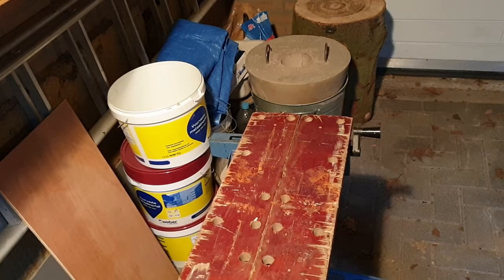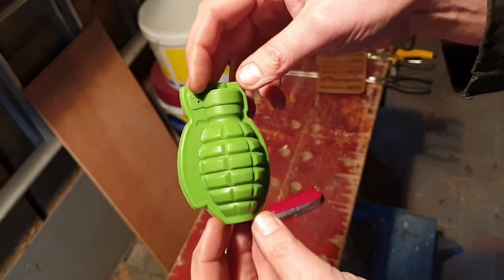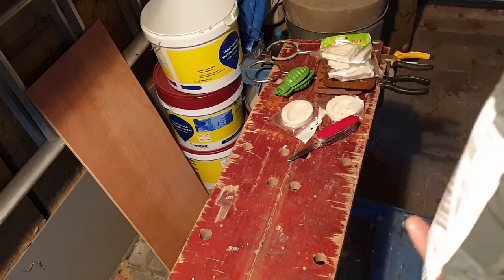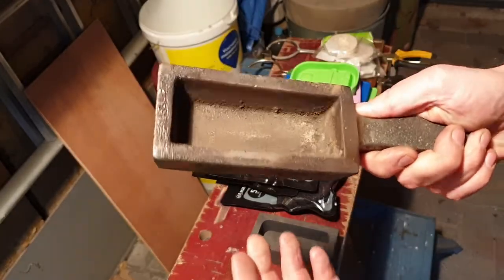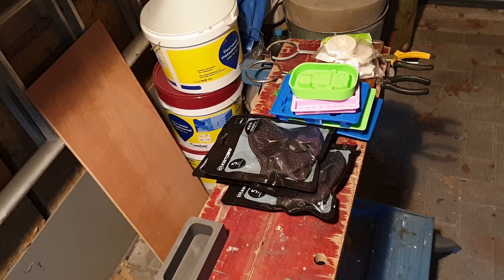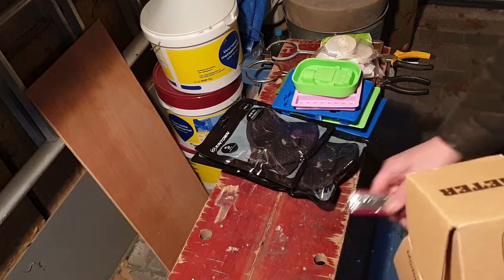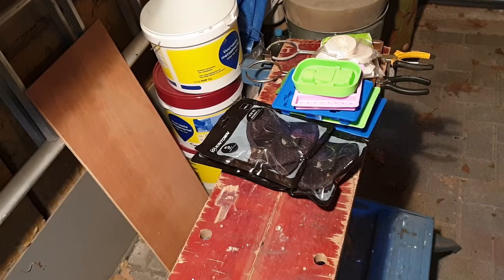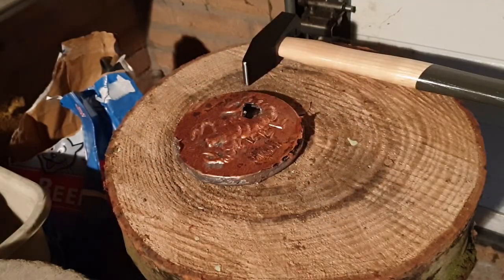Unboxing stuff for the channel & the 2019OpenersOpen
Opening all the stuff that I have been ordering online the last few weeks.

And please check out the 2019OpenersOpen !!!